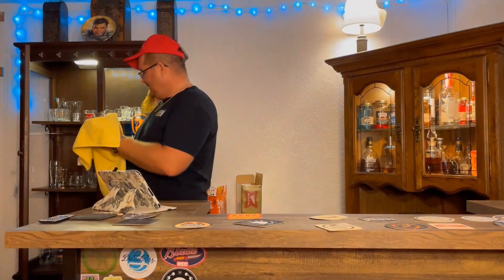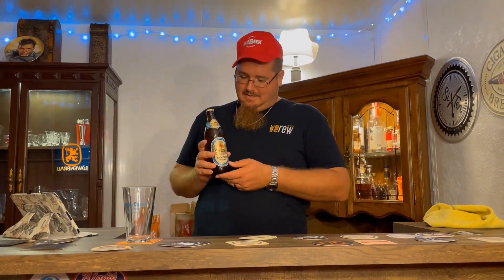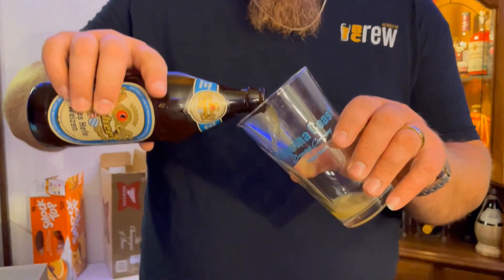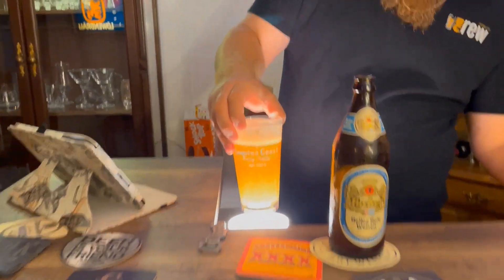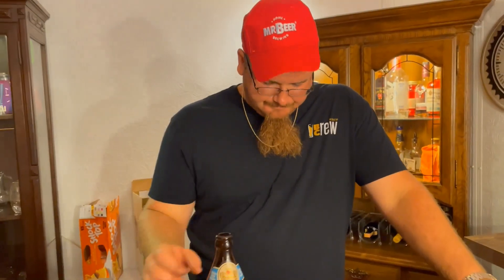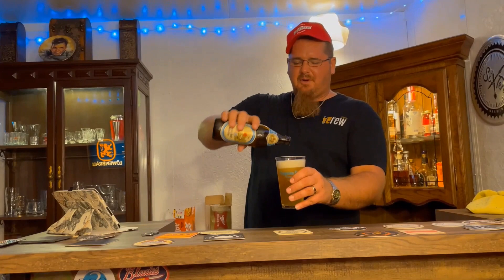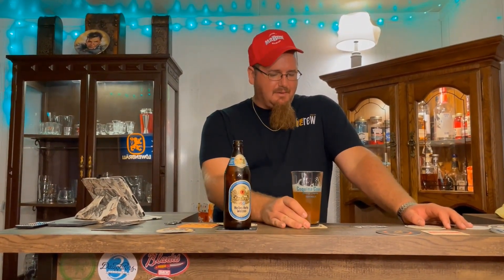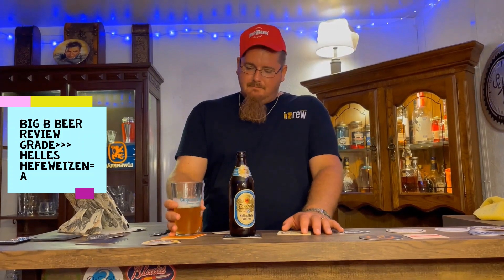Helles Hefeweizen - Malt Liquor - Tucher Brewery - 5.2%abv